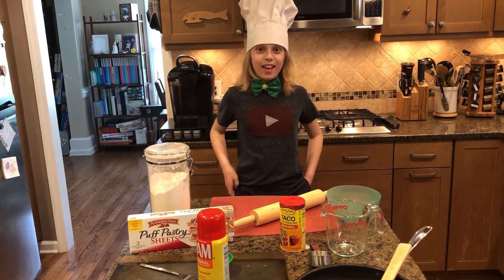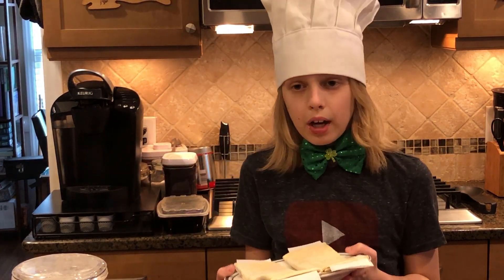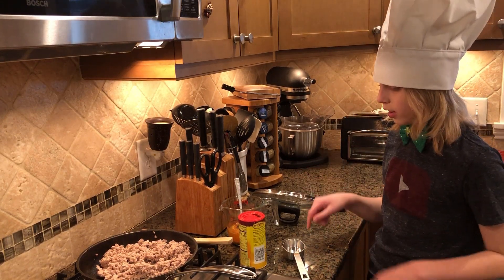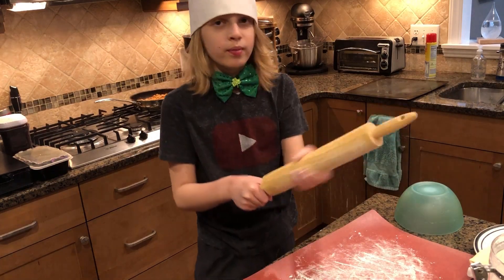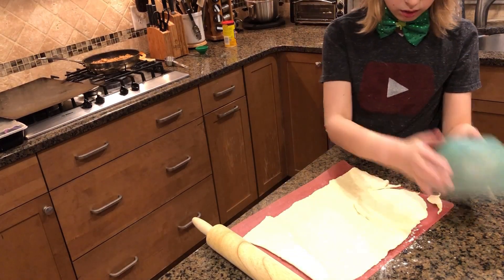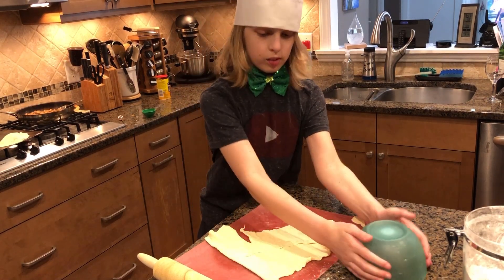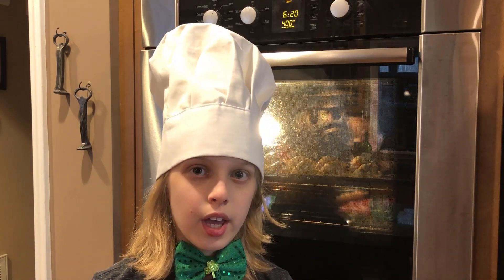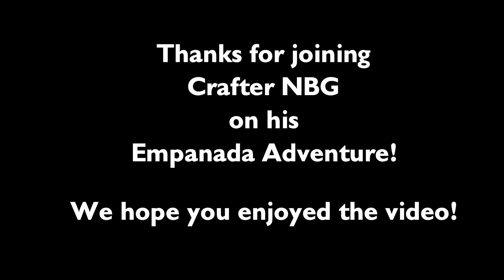Crafter NBG Makes Easy Empanadas!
Crafter NBG's favorite food is empanadas!  In this video he'll show you how we make easy empanadas, using taco meat and puff pastry dough.  (Crafter NBG is old enough to use the stove under supervision but please ask a parent first before you try it!!).